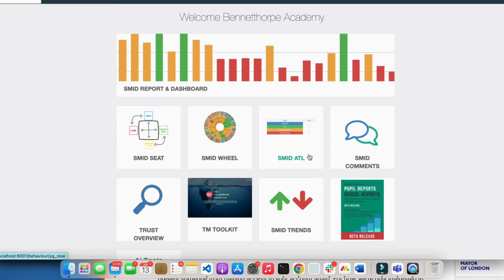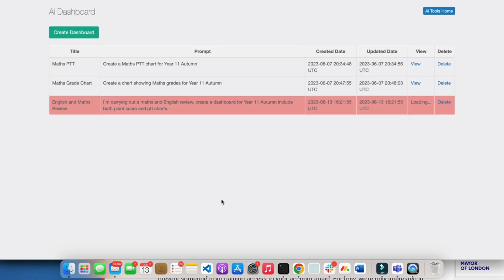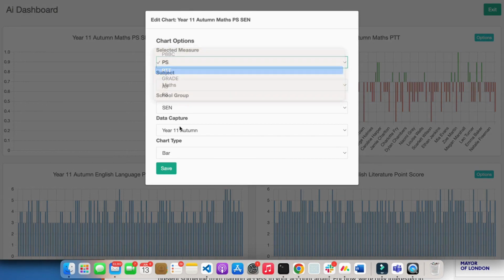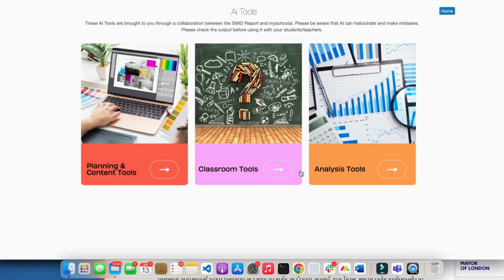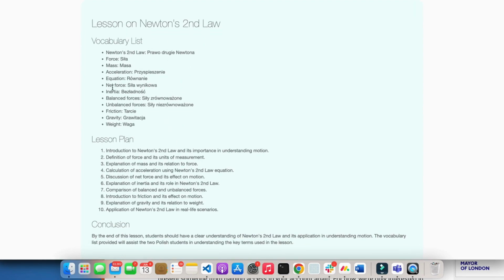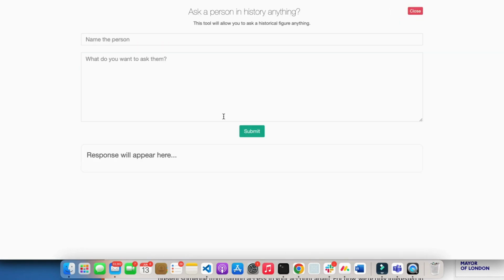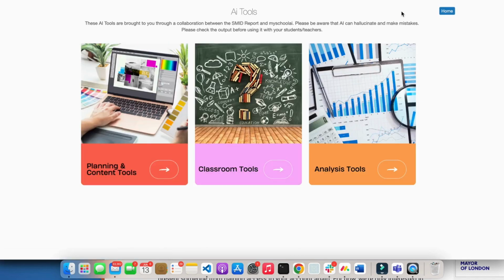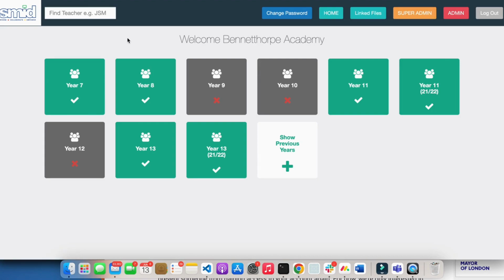Exploring the New AI Tools on SMID: A Quick Run-Through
In this video, we provide a quick run-through of the new AI tools available on SMID. From analysis-based tools to classroom planning and content tools, we explore the functionalities and capabilities of each tool. Learn how to create customised dashboards, generate reports, and utilise AI assistance for various tasks, such as lesson planning, problem-solving, and engaging with characters from literature and historical figures. Join us as we demonstrate the simplicity and usefulness of these AI tools, offering educators and users a range of powerful resources to enhance teaching and content creation. Discover how SMID's AI tools can save you time and support your educational endeavours.

0:00 Intro to the AI tools
0:28 Planning and Content Tools
7:12 Classroom Tools
9:24 AI Report Writer